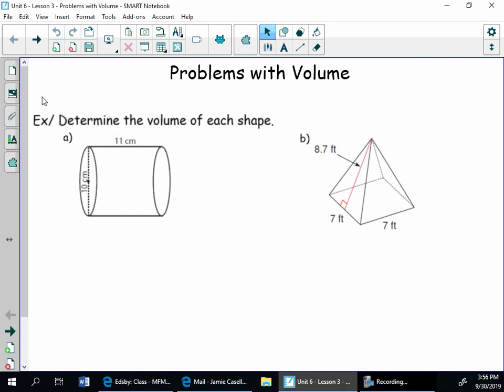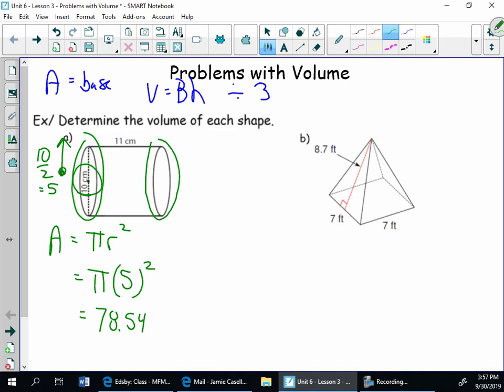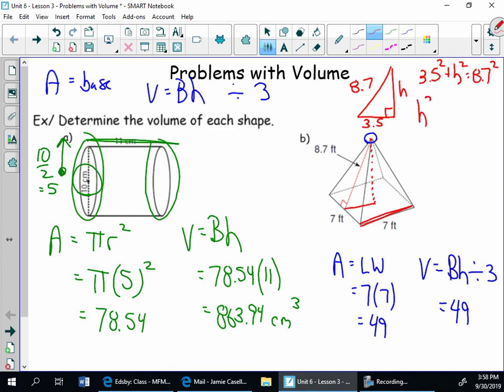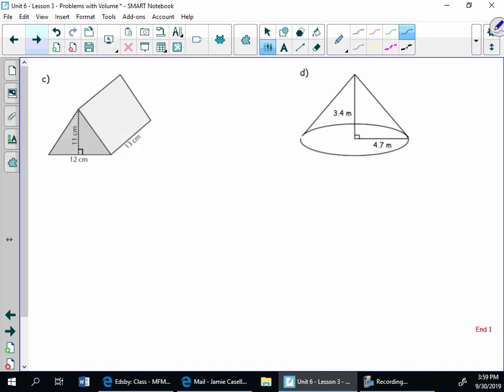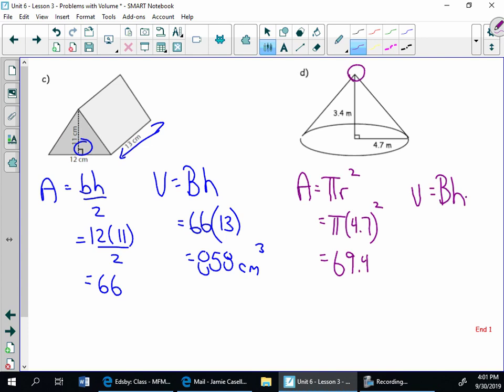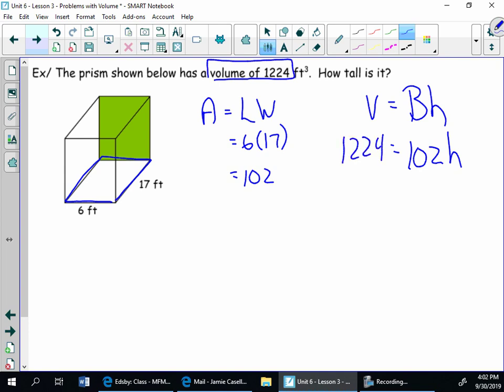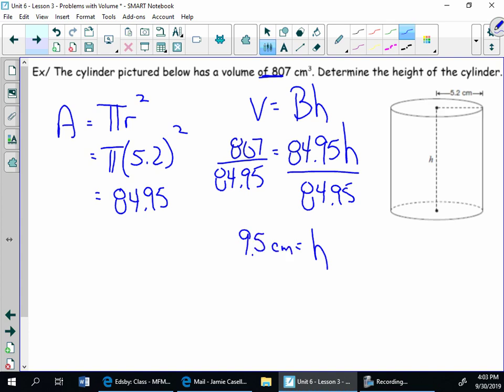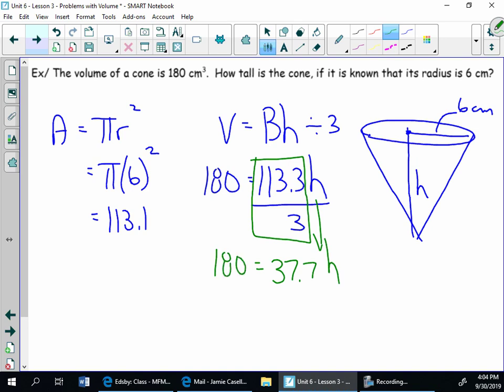Unit 6 Lesson 3 Problems with Volume